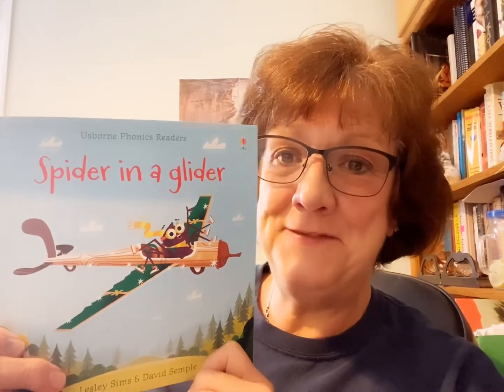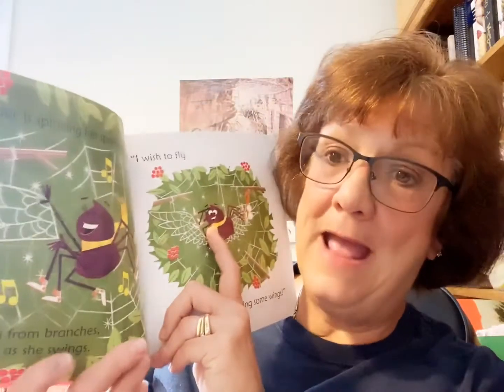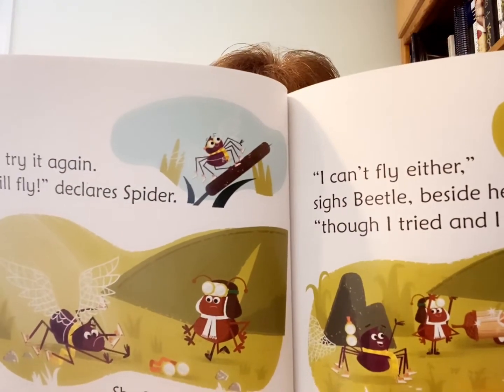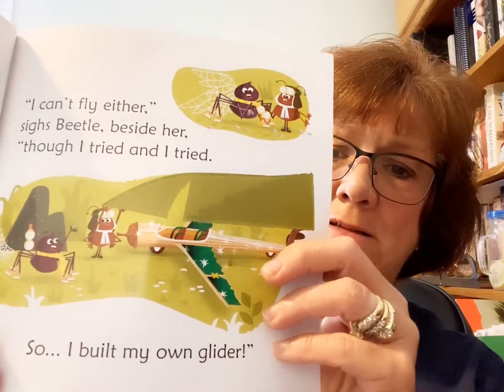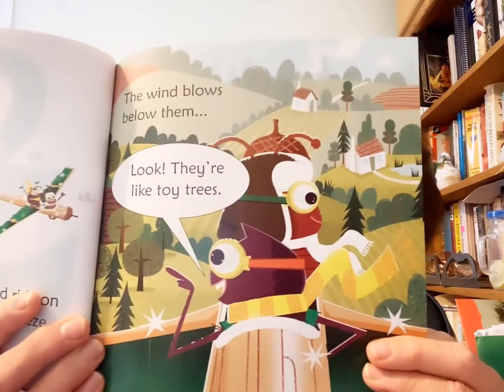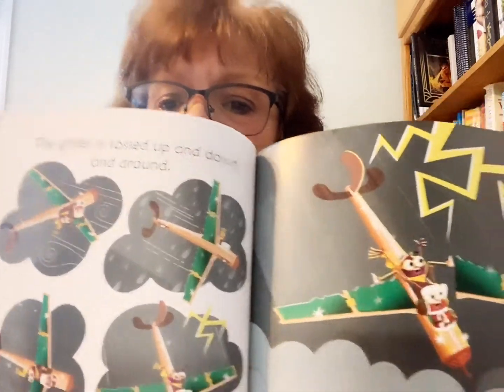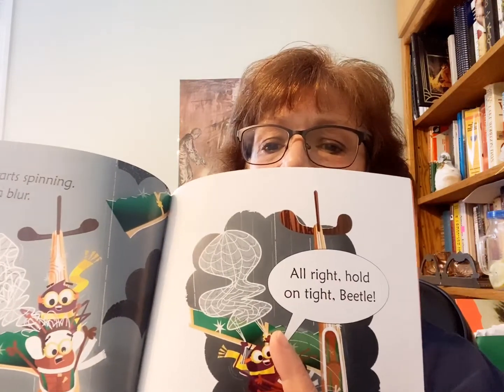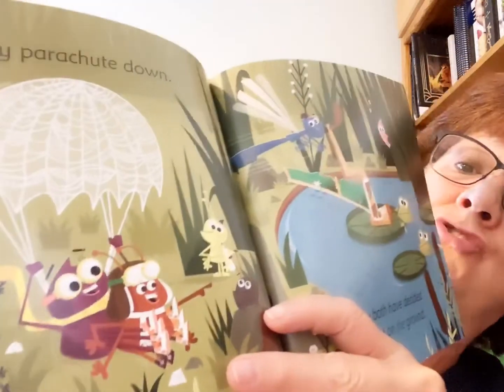Mrs.Joanne’s Read-A-Long #36|Spider in a Glider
Read-A-Long with Mrs.Joanne. Fun stories and activities for children and the young at heart.